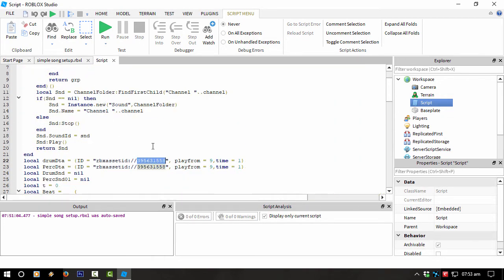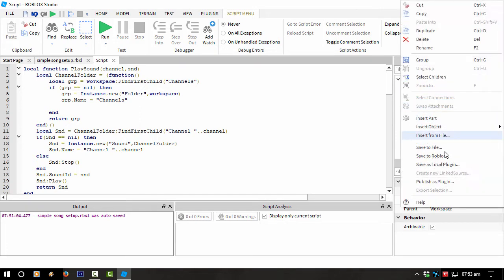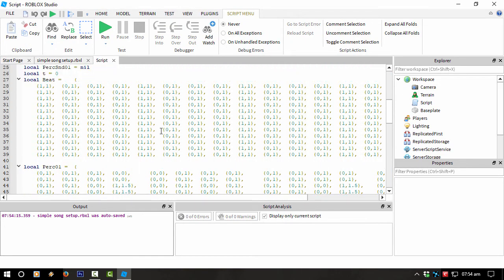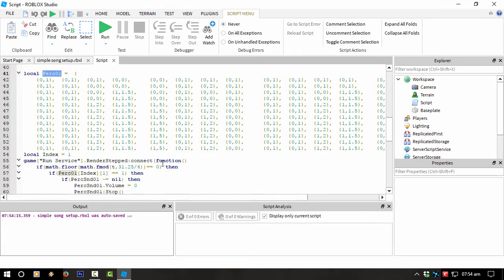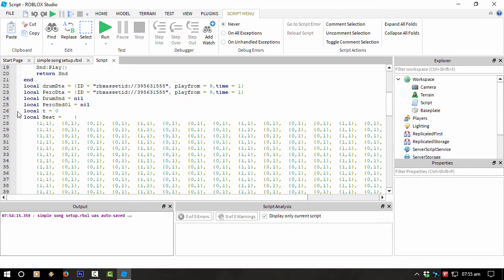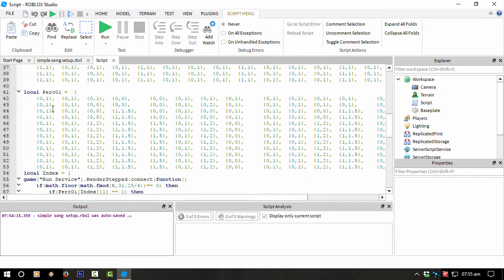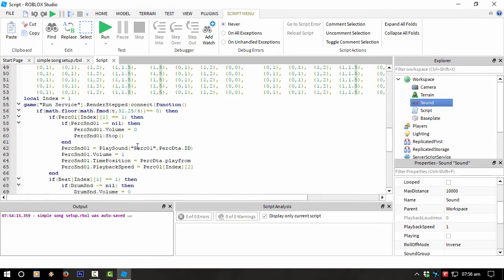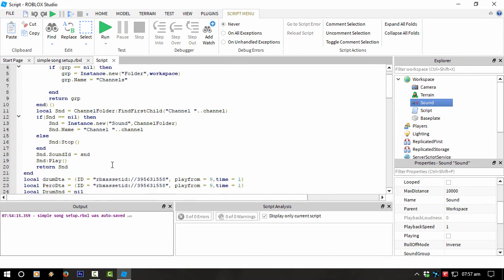Roblox Projects - Custom Music player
I had a little fun in making this as you can tell in the video lol xD

In this example i try to make something music using nothing but samples and roblox lua. Its still far from complete but its a start and im happy in the way its progressing.

The music format is loosely based on the midi format, the only thing i dont do is the sound equalizer effects you sometimes here in midi songs But that wouldn't be too hard to code in!

if i get enough likes on this video ill be releasing this in its current form otherwise i may develop this into a full song/tune then release it as that.

Anyway enjoy! :)